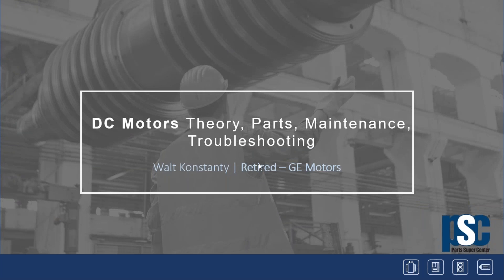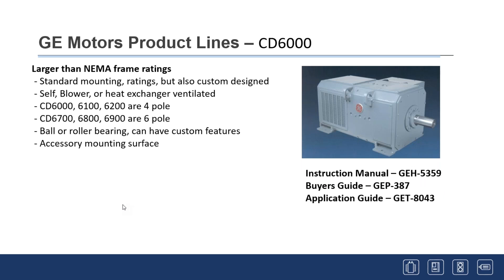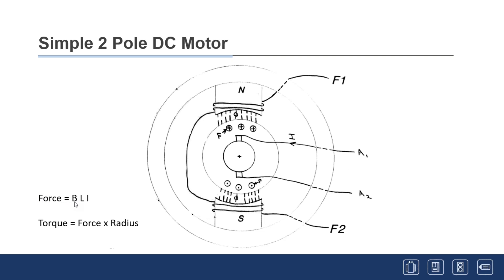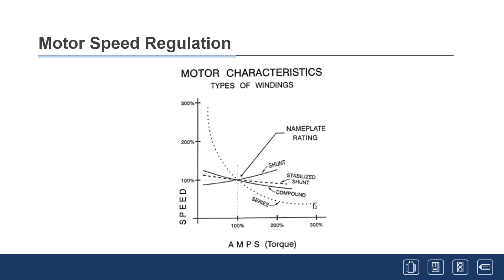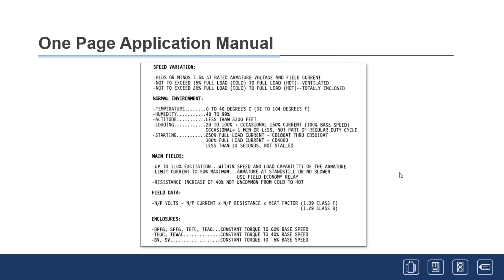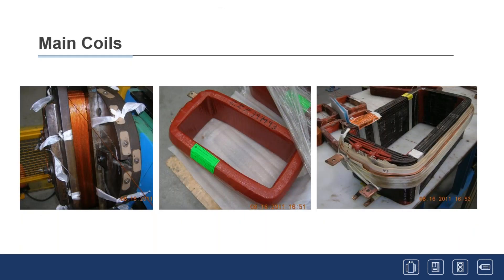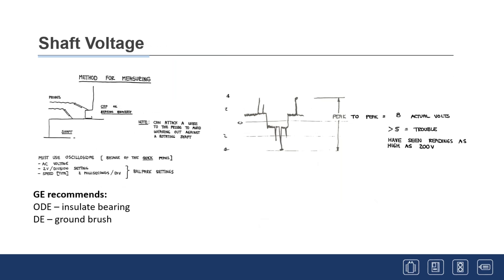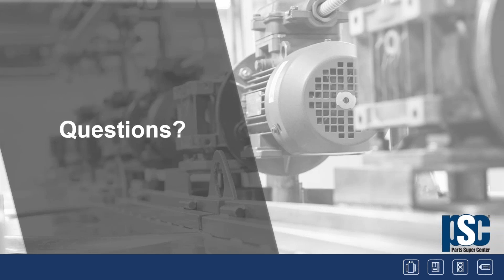DC Motor Maintenance & Troubleshooting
On May 27, 2020 at 11:00 AM EDT, PSC hosted a webinar to teach individuals how to troubleshoot DC motor maintenance & from Walt Konstanty, a retired GE Motor Product Service Engineer.

Walt Konstanty retired in 2015 after a 38 year career in GE Motor Department, with an additional 3 years experience in Transportation Off Highway Division on drill-rig motors and off-highway vehicle systems. He started with GE as a DC motor designer on 400-4,000 HP machines used in all applications including dynamometers, cranes, paper and steel mills, excavators and ships. He then transitioned into product service and became a technical leader skilled in teaching, repairing and manufacturing of both DC machines and field service work. Walt authored several IEEE papers on rotating machines during the duration of his career.